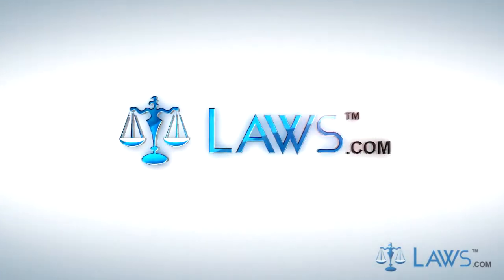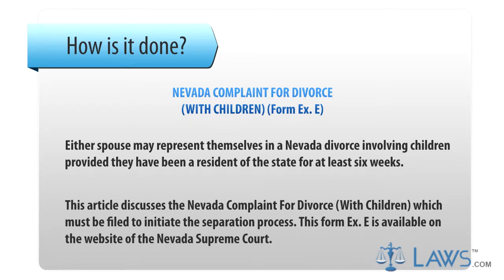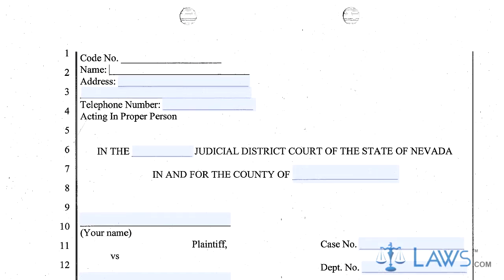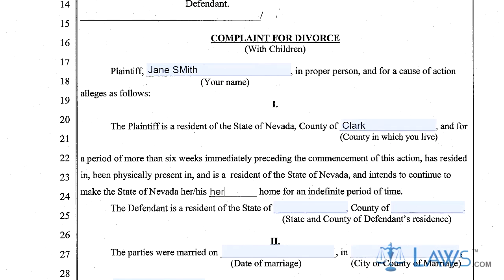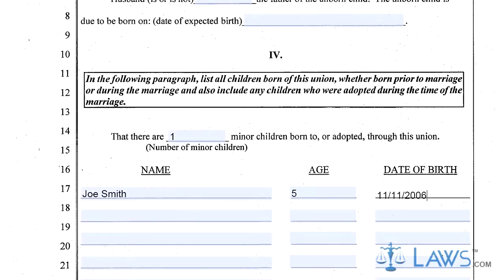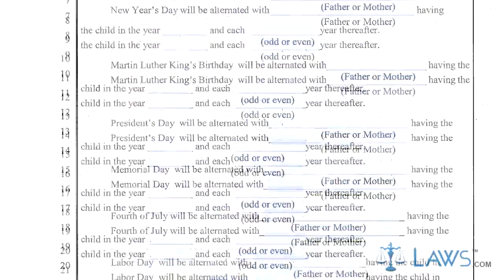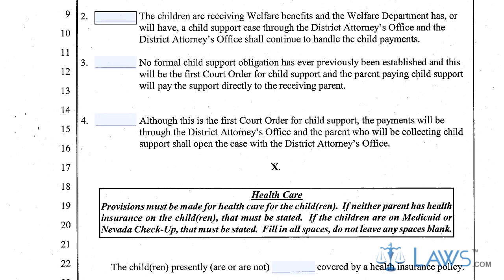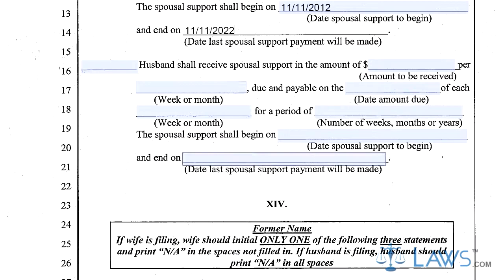Nevada Complaint For Divorce With Children Ex.E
To download the Form Ex. E Complaint For Divorce With Children in printable format and to know about the use of this form, who can use this Form Ex. E Complaint For Divorce With Children and when one should use this Form Ex. E Complaint For Divorce With Children.